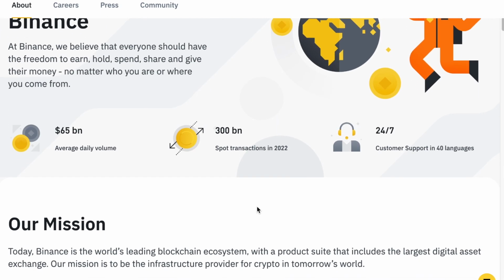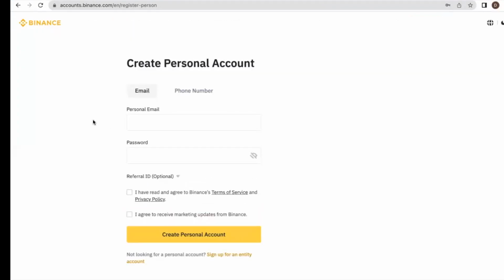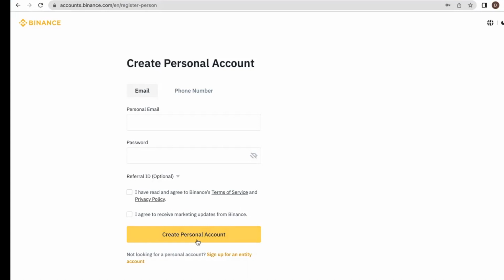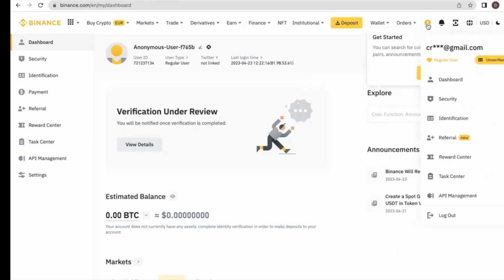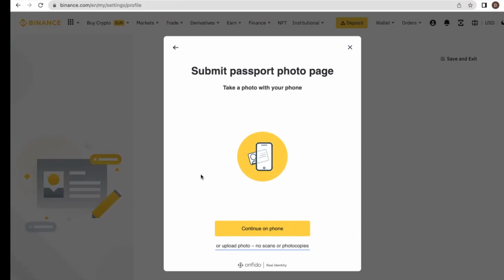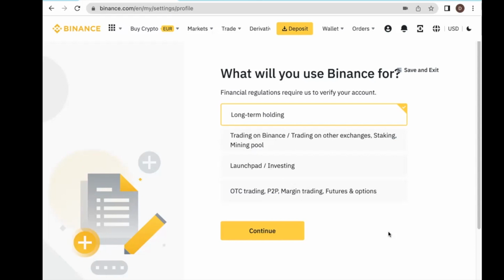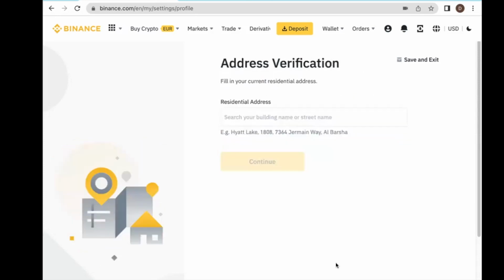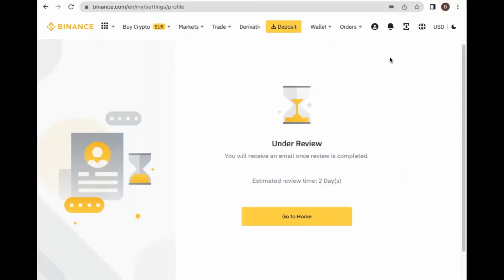How to Open and Verify a Binance Account? (For Beginners)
and click on the "Register" button to create a new account.
- Complete the captcha verification to prove that you're a human and not a robot. Then, click on "Send code" to receive a verification code to your email.
- Check your email and enter the verification code that you received from Binance.
- Once your email is verified, you can log in to your Binance account. You may be prompted to enable 2-factor authentication (2FA) for added security. It is highly recommended to enable this feature.
- To verify your account, you will need to provide additional personal information, such as your name, date of birth, and address. Follow the instructions on the Binance website to complete the verification process.
- Depending on your location and the level of verification you choose, you may need to provide additional documents, such as a government-issued ID or a proof of address, to fully verify your Binance account.
- Once your account is fully verified, you can start depositing funds and trading cryptocurrencies on Binance.

Note: The verification process may vary depending on your location and the requirements of Binance. It's important to follow Binance's instructions carefully and provide accurate information during the verification process to ensure a smooth account opening and verification experience.